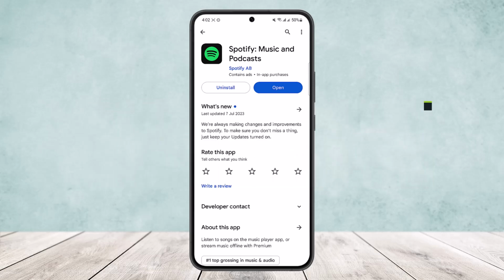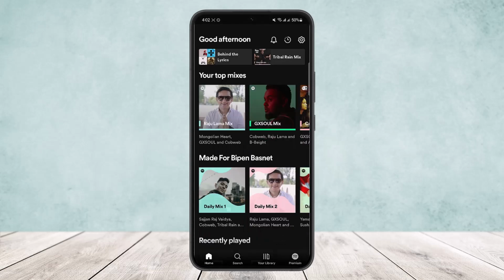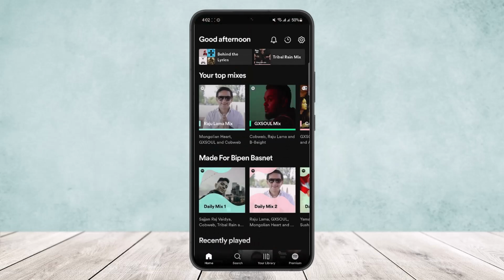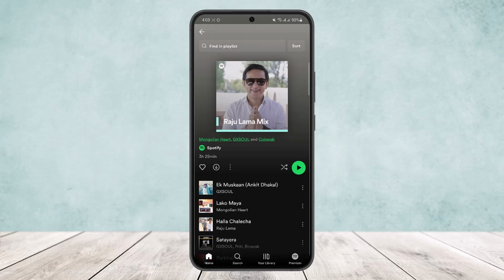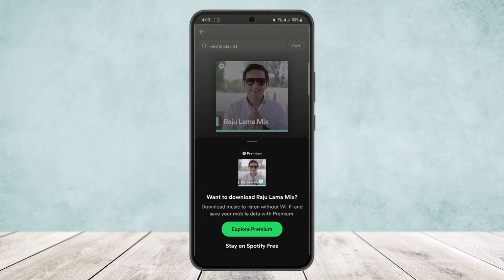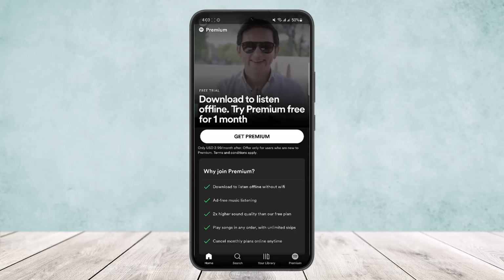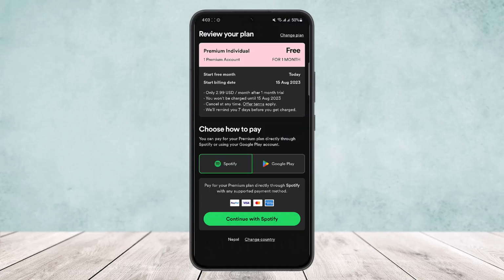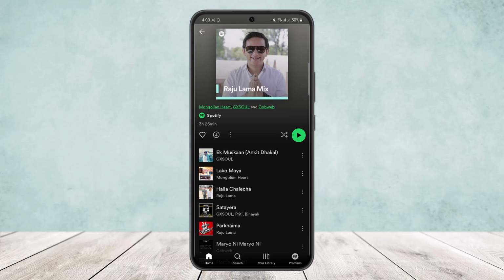How To Download Songs on Spotify App - How to Download Music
In this tutorial video, I will simply show you how to download music on Spotify for offline . So just make sure to watch this video till the end.

~ Video Chapters:
0:00 Introduction
0:12 Download Song Offline
0:51 Get Premium
1:29 Outro